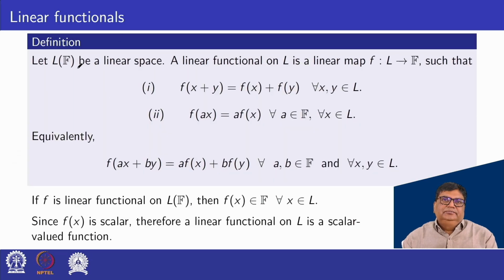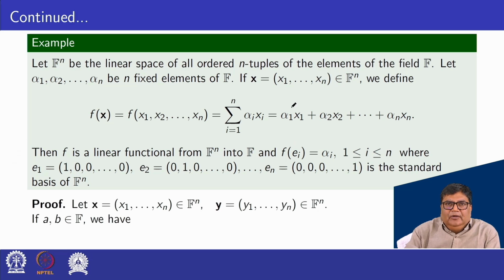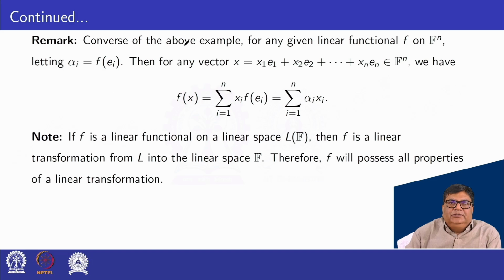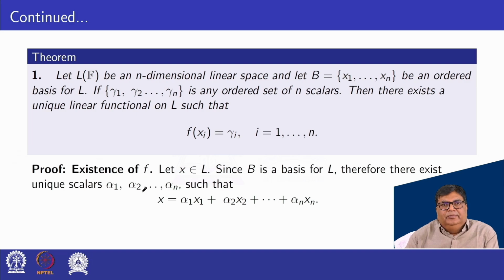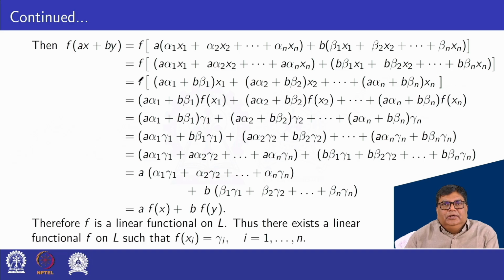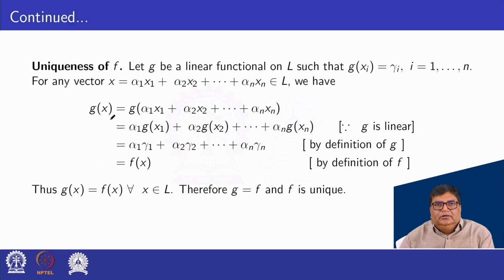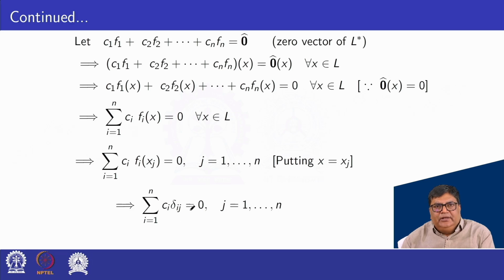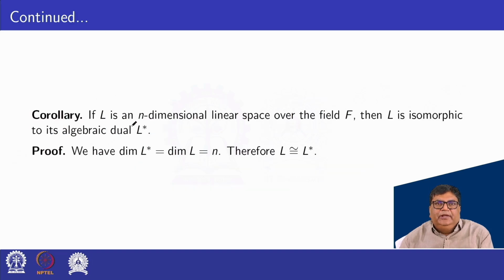Lecture 18: Linear Functionals, Dual Vector Space and Dual Basis